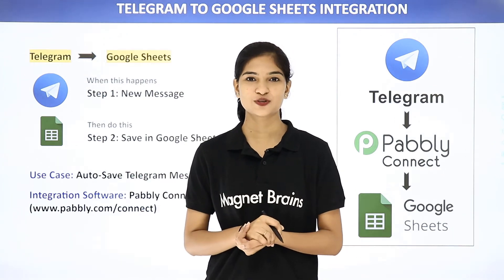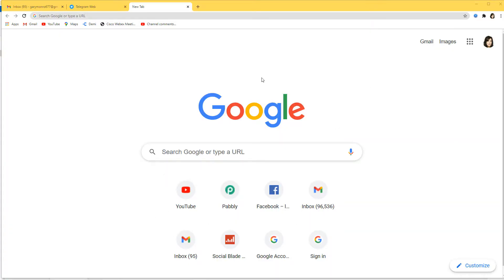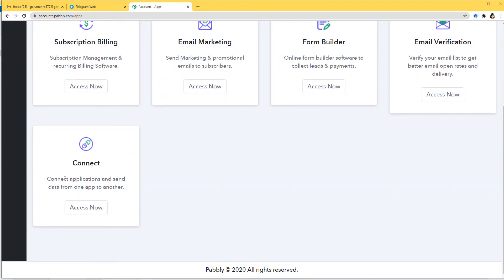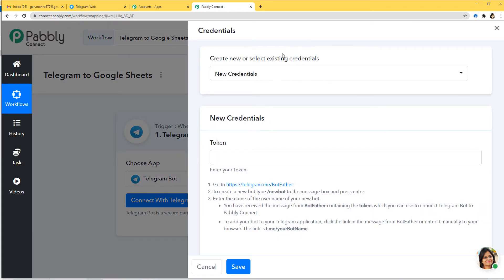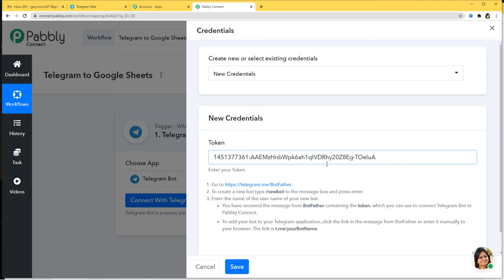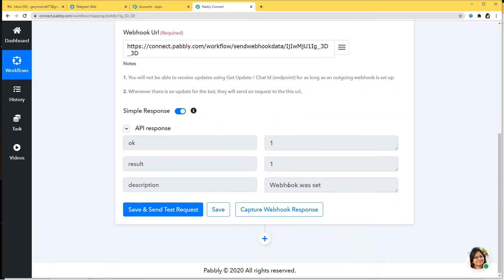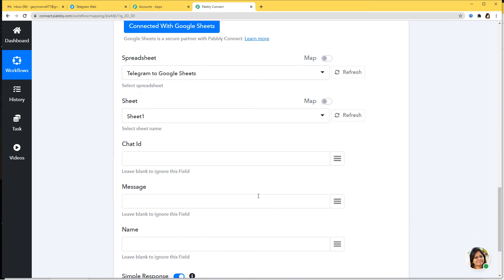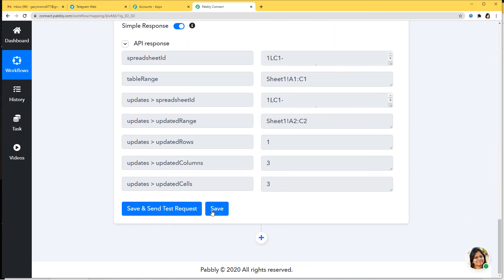Telegram Google Sheets Automation - Save Telegram Messages to Google Sheets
✅ In this video we are going to learn how you can set up telegram google sheets automation from which you will be able to save telegram messages in google sheets automatically by connecting telegram and google sheets using Pabbly Connect.